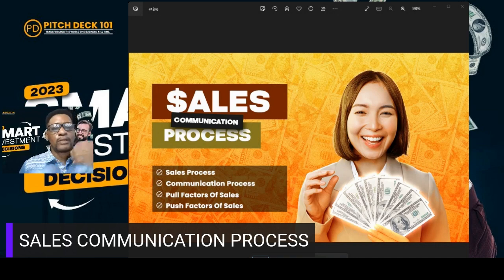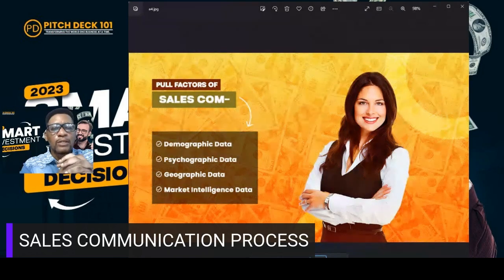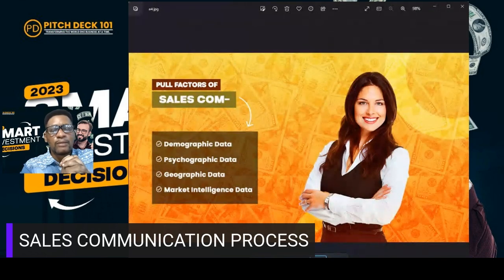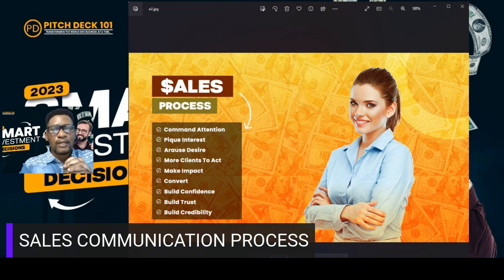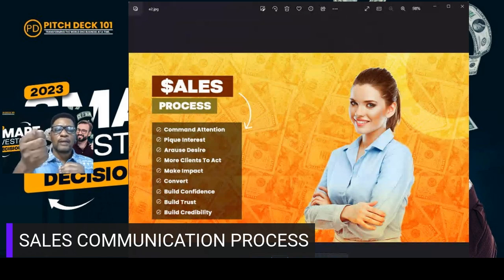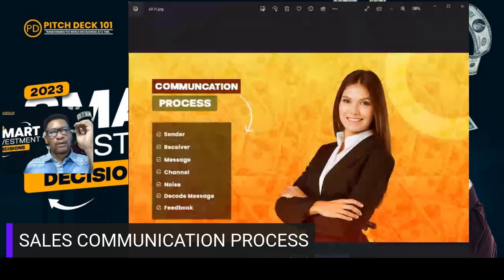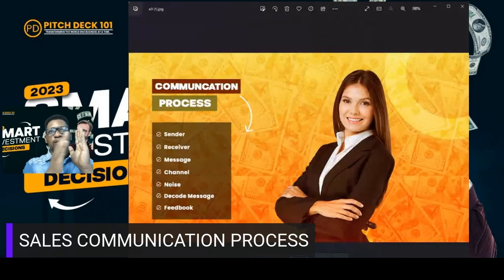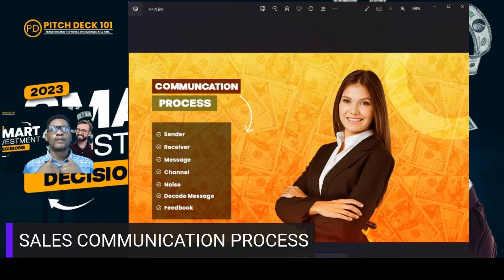Master Your Sales Communication Process | {Enhance Your Business Cash Flow}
Every business needs salesandmarketingtips. the bestsellerportal.org provides information about salesforeverydaybusiness ever salesforbestsellingauthors because salesisthefastestwaytocashflow.

Sales communication is extremely important to the success of a business. Effective sales communication is the key to building relationships with customers, understanding their needs, and persuading them to purchase products or services. Here's why it's crucial:

Understanding Customer Needs: Sales communication allows businesses to engage with customers, ask questions, and truly understand their pain points and requirements. This understanding is essential for tailoring solutions that meet customer needs effectively.

Building Relationships: Good communication helps in building trust and rapport with customers. When customers feel understood and valued, they are more likely to remain loyal and make repeat purchases.

Closing Deals: Effective communication skills are crucial for closing deals. Sales professionals need to be able to articulate the value proposition of their products or services convincingly, address objections, and negotiate terms to successfully close sales.

Customer Satisfaction and Retention: Clear and responsive communication throughout the sales process ensures that customers have a positive experience. Satisfied customers are more likely to become repeat buyers and advocates for your business.

Feedback and Improvement: Sales communication provides valuable feedback that can be used to improve products, services, and processes. By listening to customer feedback and addressing concerns, businesses can continuously refine their offerings and stay competitive in the market.

Adaptation and Flexibility: Effective sales communication also involves being adaptable and flexible. Sales professionals need to be able to tailor their approach to different customers and situations, whether it's through in-person meetings, phone calls, emails, or online chats.

In summary, sales communication is a cornerstone of business success. It enables businesses to connect with customers, understand their needs, and ultimately drive revenue and growth. Investing in training and developing strong communication skills among sales teams is essential for any business looking to thrive in today's competitive market